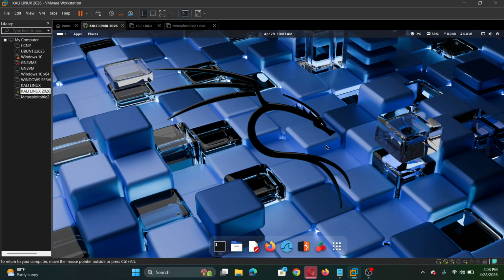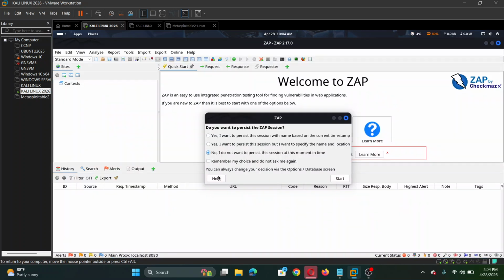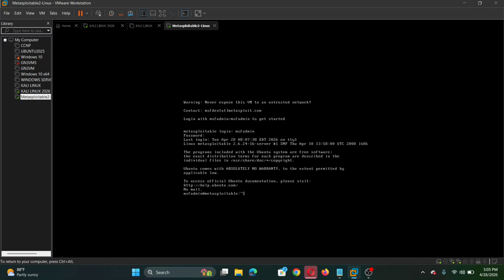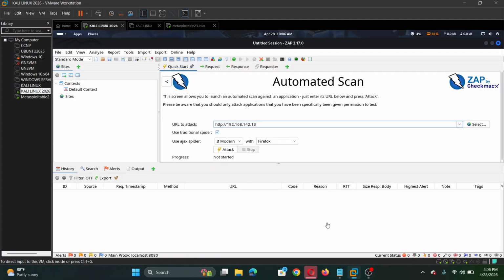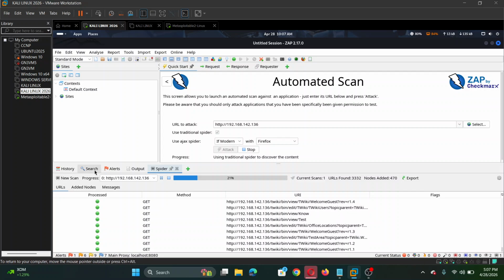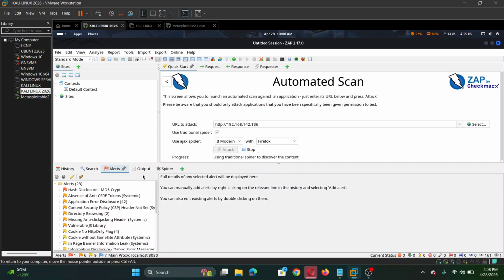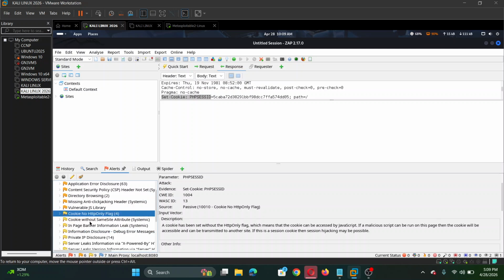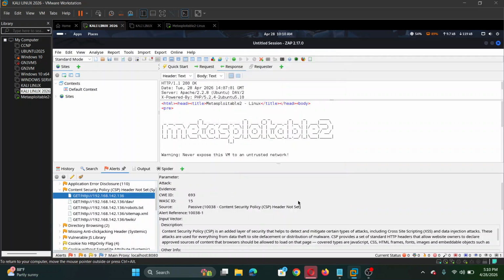Web Application Vulnerability Scanning Using OWASP ZAP (Hands-on Kali Linux Lab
In today’s digital world, web applications are one of the most common targets for cyberattacks. Understanding how attackers find vulnerabilities is a key skill for every cybersecurity professional.

In this practical lab, you will learn how to use **OWASP ZAP (Zed Attack Proxy)**, one of the most powerful open-source security testing tools, to perform **automated web application vulnerability scanning**. Working in a controlled lab environment using **Kali Linux and Metasploitable2**, you will simulate a real-world security assessment process step by step.

You will discover how to:

* Launch and configure OWASP ZAP in Kali Linux
* Target a vulnerable web application safely
* Use automated scanning and Ajax Spider crawling
* Identify real security weaknesses in a web system
* Analyze discovered vulnerabilities through alerts and reports

By the end of this chapter, you will have practical experience in **web penetration testing techniques** and a stronger understanding of how security professionals detect and analyze application vulnerabilities in real environments.

zaproxy